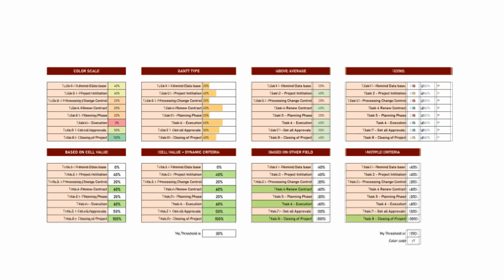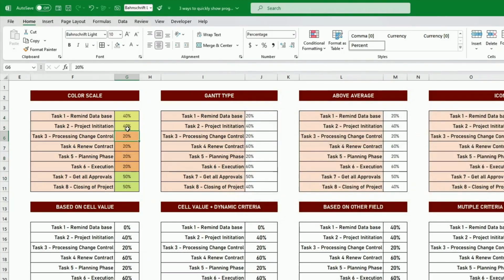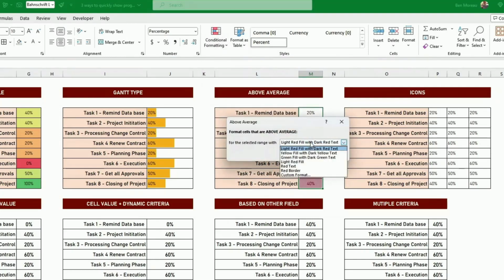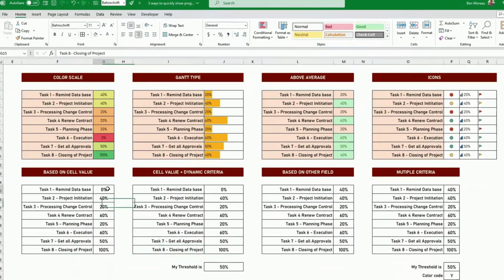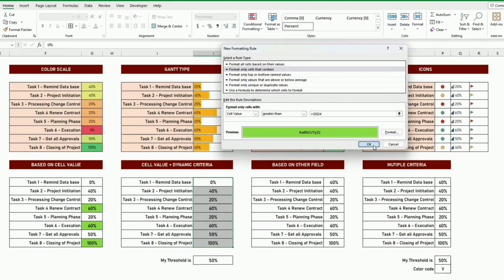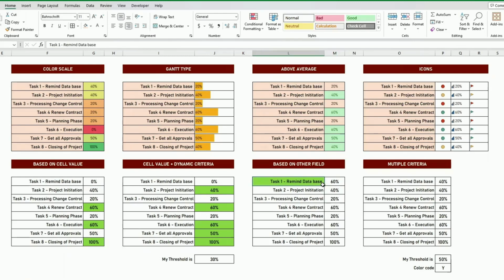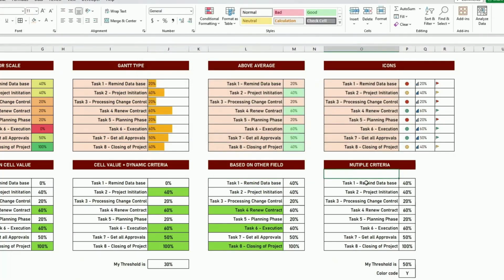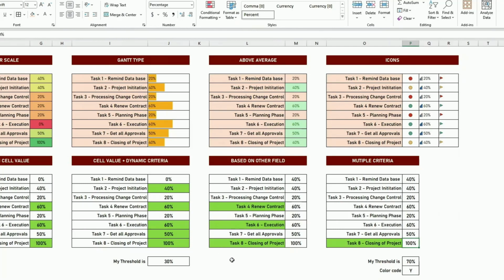Mastering Conditional Formatting in Excel: A Comprehensive Guide for Beginners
Unlock the full potential of Excel with this in-depth tutorial on Conditional Formatting! 🚀 Whether you're a beginner or looking to enhance your spreadsheet skills, this video covers everything you need to know to make your data visually compelling and easy to interpret. From basic rules to advanced techniques, join us on a journey to transform your Excel sheets into dynamic, professional-looking documents!

📊 Topics Covered:

Understanding the Basics of Conditional Formatting
Applying Color Scales and Data Bars for Visual Analysis
Creating Custom Rules and Formulas
Utilizing Icon Sets to Highlight Trends and Patterns
Managing Conditional Formatting Rules and Prioritizing Order
Advanced Techniques: Using Formulas with Conditional Formatting
Dynamic Formatting with Data Changes
Tips and Tricks for Efficient Conditional Formatting